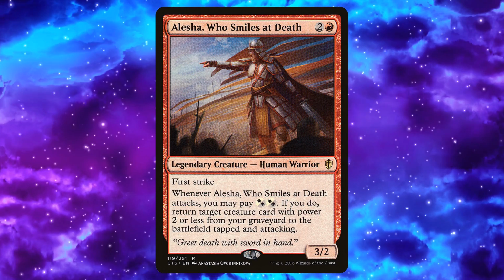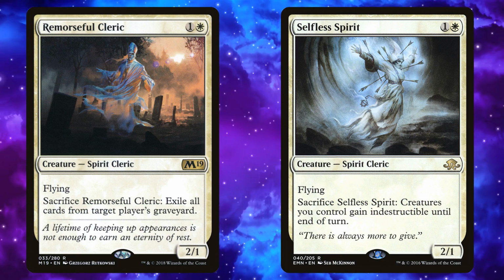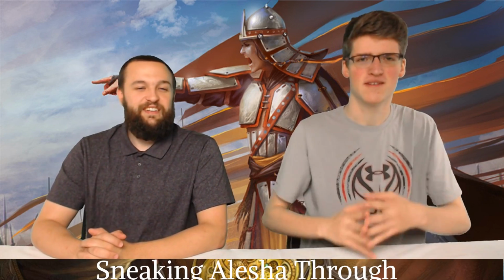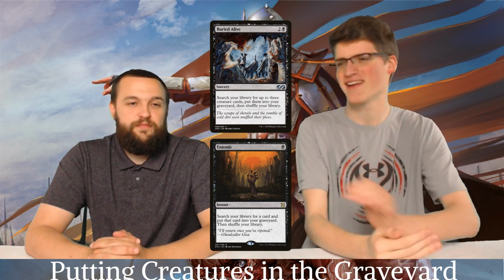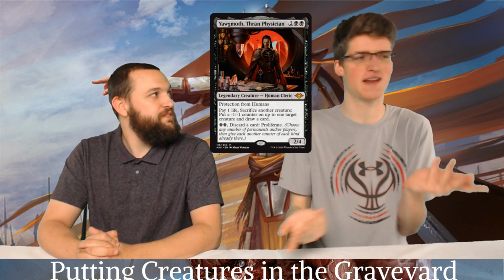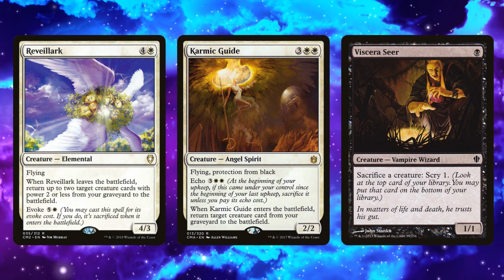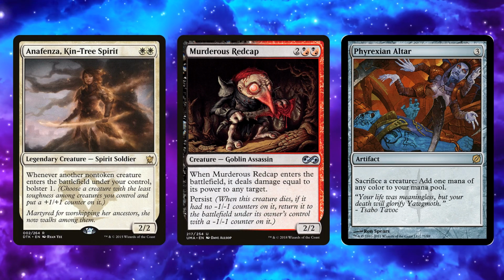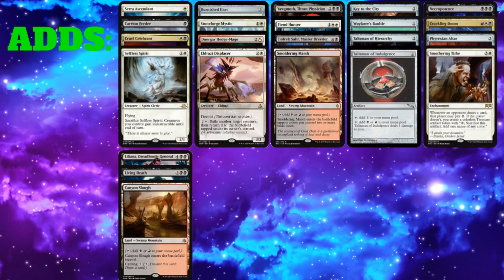Alesha, Who Smiles at Death | Commander Tune-Ups #21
Today's Commander Tune-Ups is an Alesha, Who Smiles at Death deck submitted by our Patron Zach. This deck is combo machine with a lot of awesome synergies! If you want to submit a deck for a Tune-Ups, just lave a comment with a tappedout link.

Twitter.com/Nitpicking Nerds